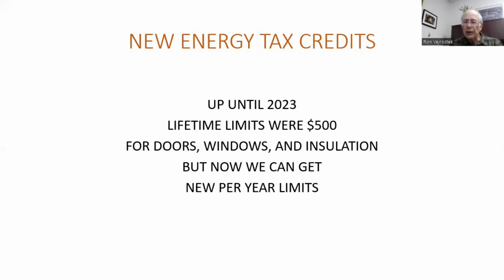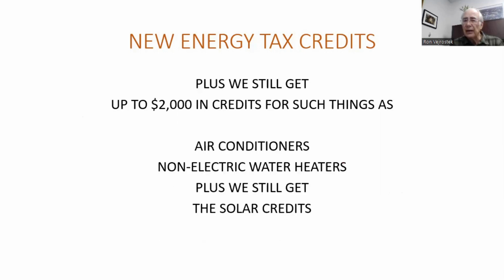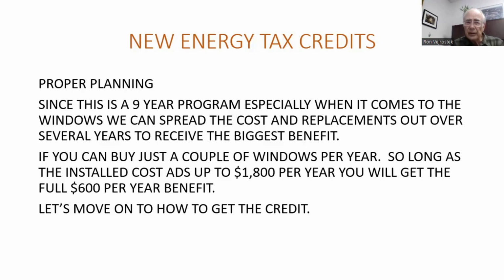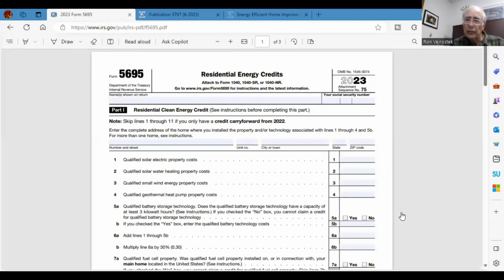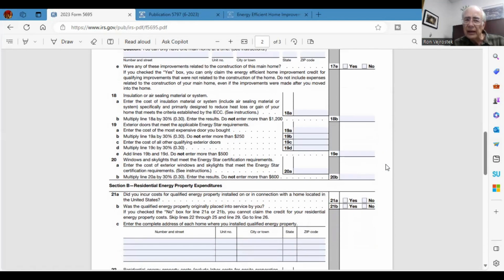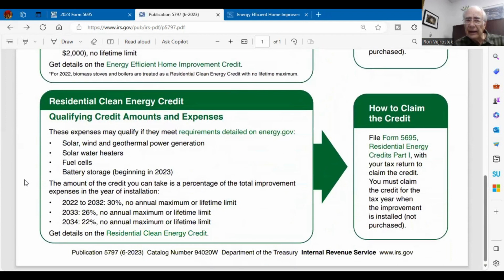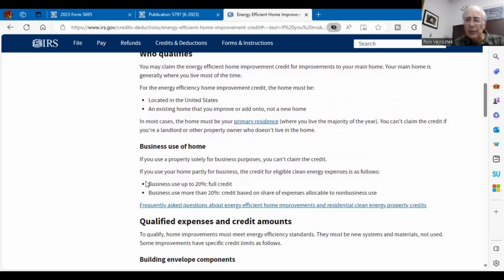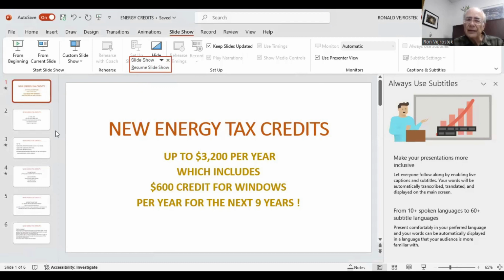Energy Tax Credits For 2024, Including $600 per year for windows for the next 9 years.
There are many tax credit changes that actually took affect in 2023.  Before now people were only allowed a lifetime limit of $500 for such things as windows and doors.  With the new law we are able to take up to $1,200 PER YEAR!  Plus there is the possibility of another $2,000 per year on top of that for such things as air conditioners and water heaters. Plus we still have the solar credits for 30% the cost of the system.